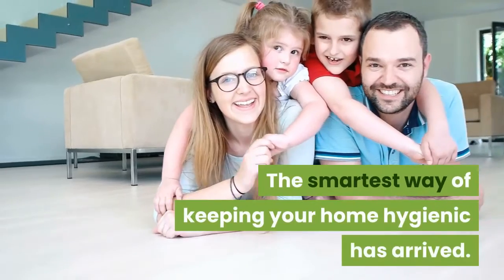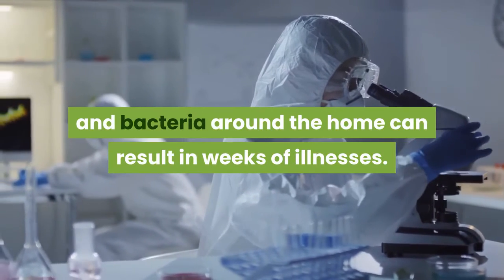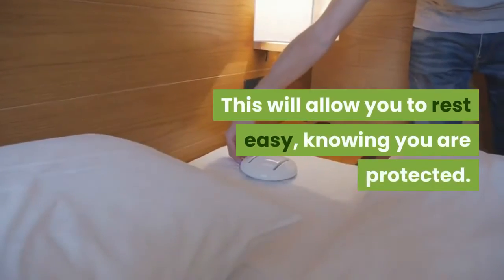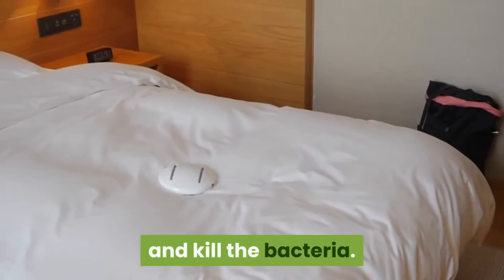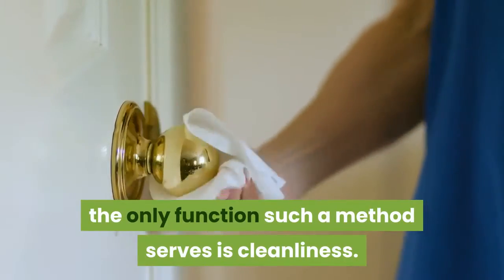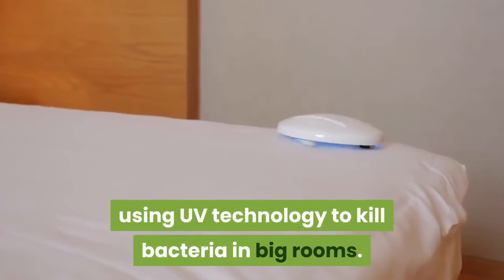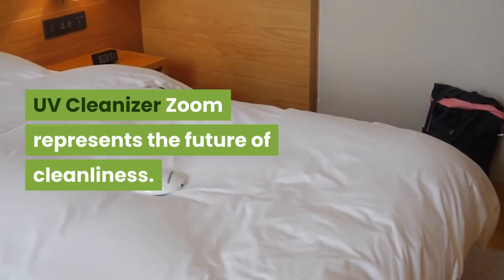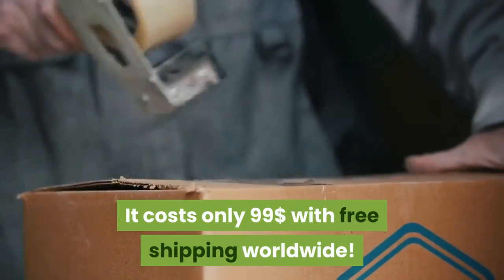UV cleanizer zoom Reviews || The Best UV light sanitizer robot bacteria killing machine Reviews 2020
UV cleanizer zoom Reviews 2020 || The Best UV light sanitizer robot that cleaning the bed.

The smartest way of keeping your home hygienic has arrived.Using UV technology, the UV Cleanizer Zoom eliminates Bacteria and keeps
your family safe.
When the colder months approach, the spread of germs and bacteria around the home can result in weeks of illnesses. This is especially the case when children come home, bringing with them the bacteria from the playground.
These germs often spread around your home, making it feel inevitable that you will pick up an unwanted illness from somewhere.

Also, when traveling for work or pleasure, you never know how clean a hotel surface is. There are ways of making sure you protect yourself against unwanted sniffles and influenza such as the bacteria-killing gadget that is UV Cleanizer Zoom.

☛ Smart Automatic Movements
☛ 99.99% UV Sterilization
☛ Dual Mode - Robotic and Manual
☛ High Power Rechargeable Battery
☛ Lightweight Easy to Handle
☛ Fast Battery Charging